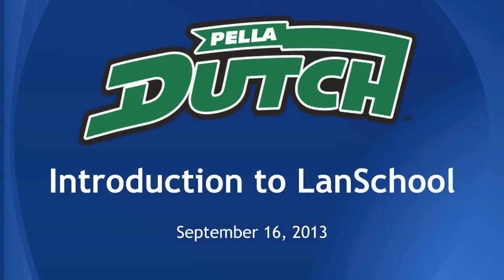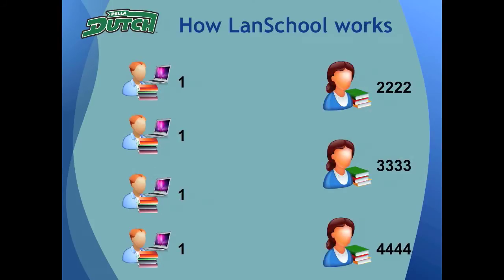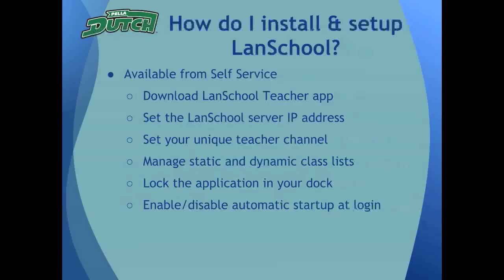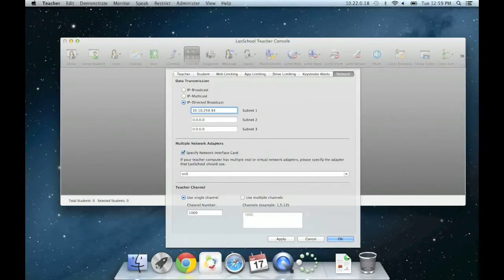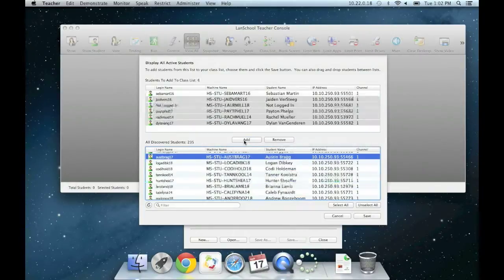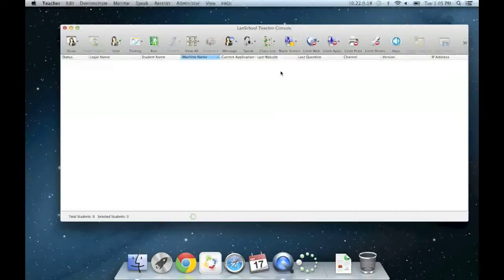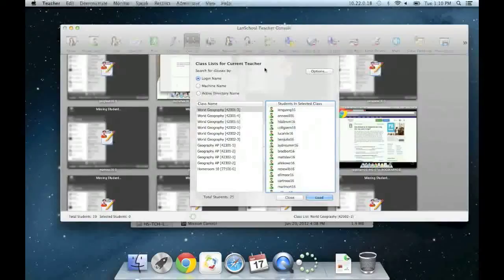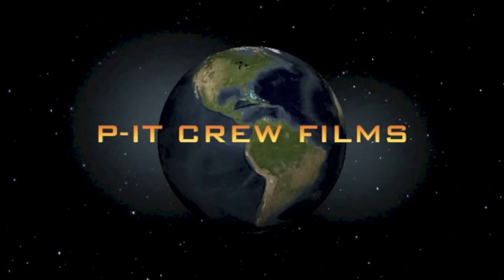Introduction to LanSchool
Video tutorial on the basics of LanSchool and how to install LanSchool on a teacher computer.